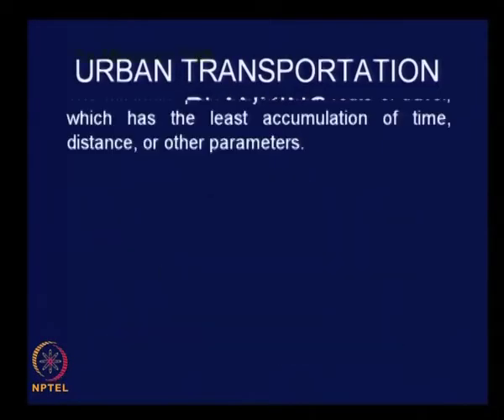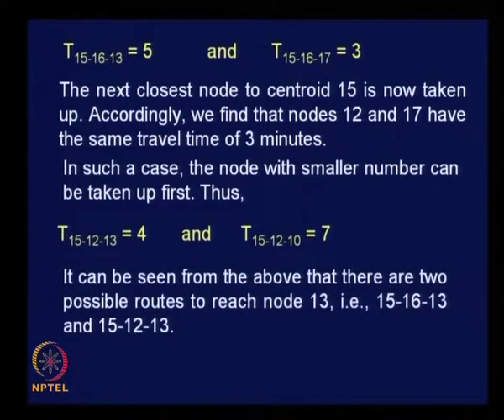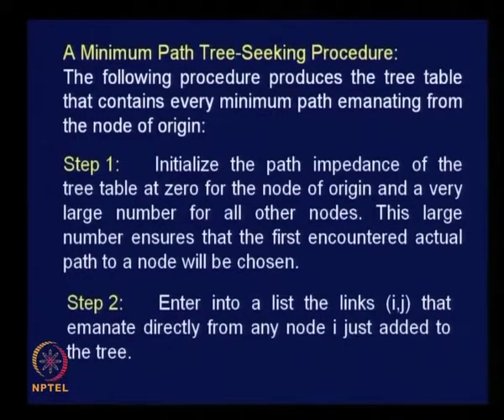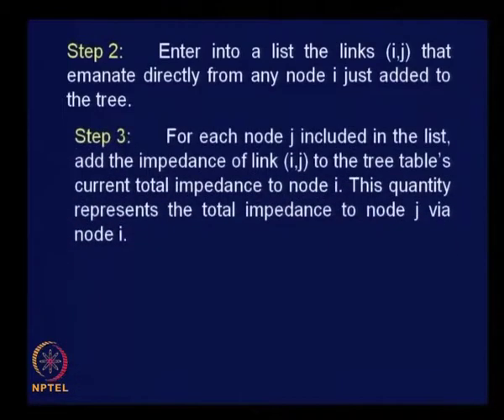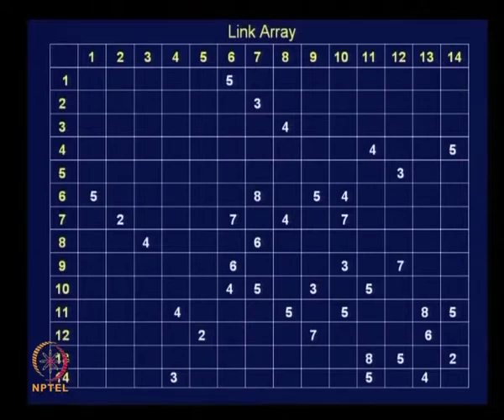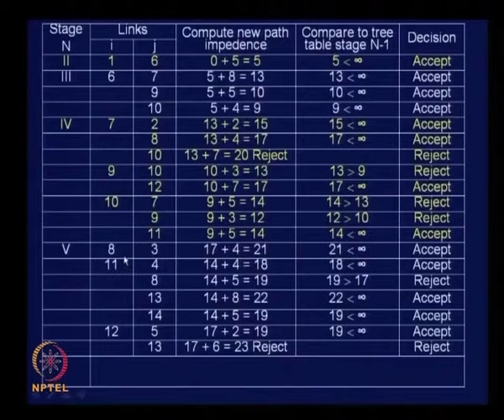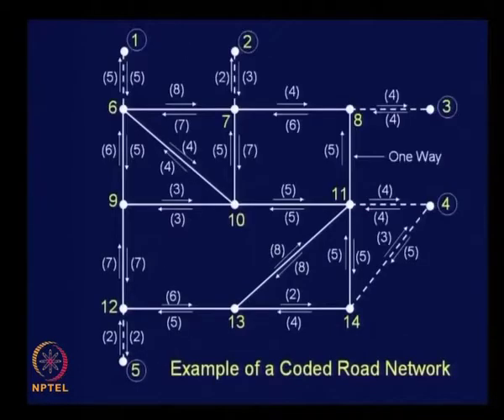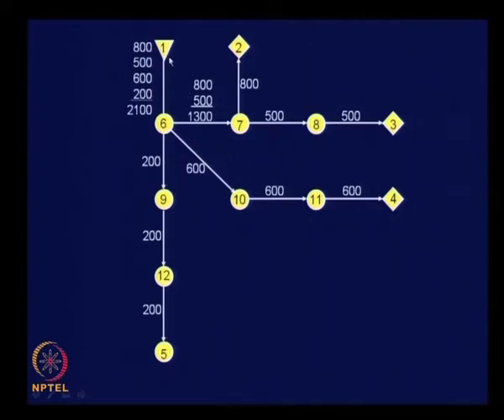Route Assignment Contd.